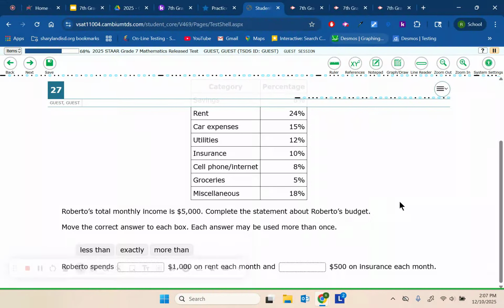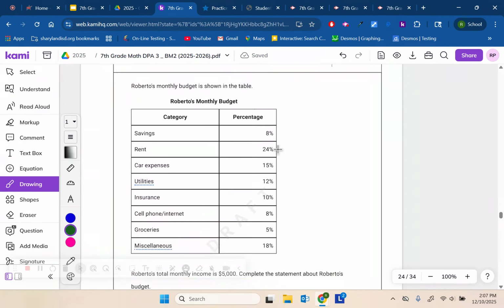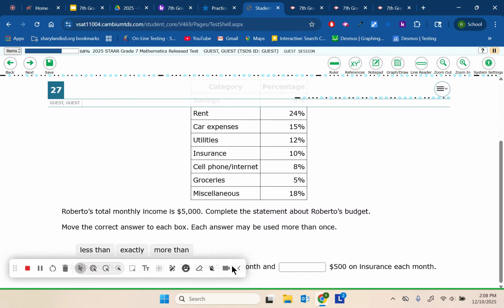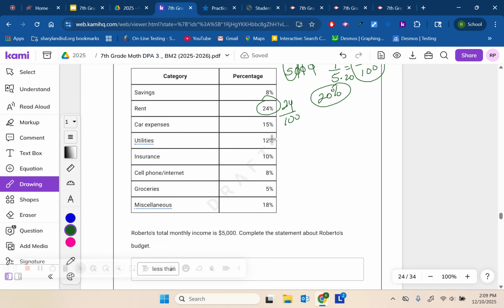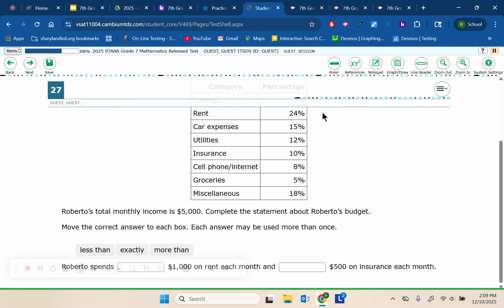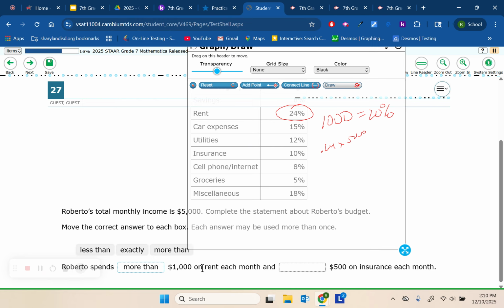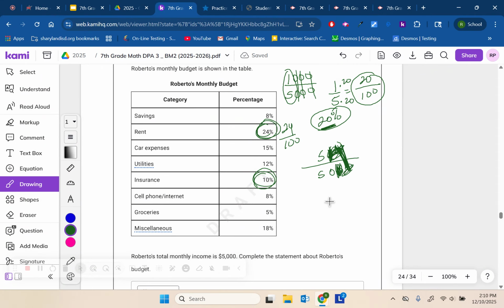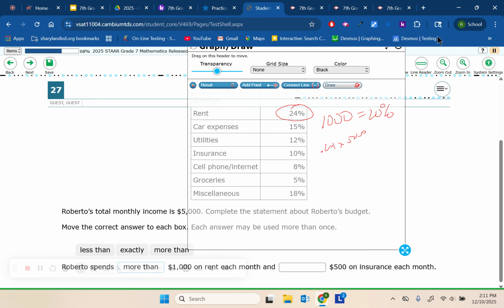7th Grade Math 2025 #27